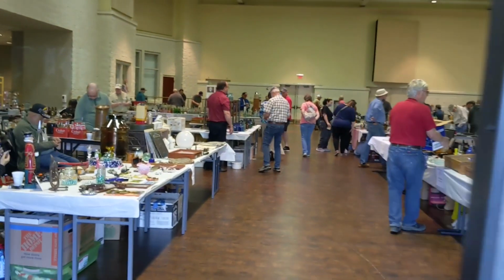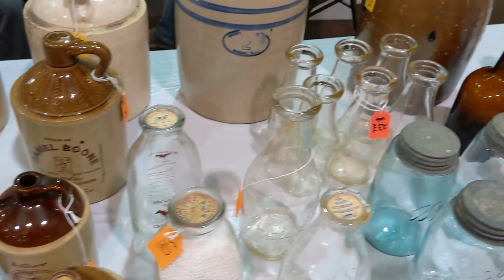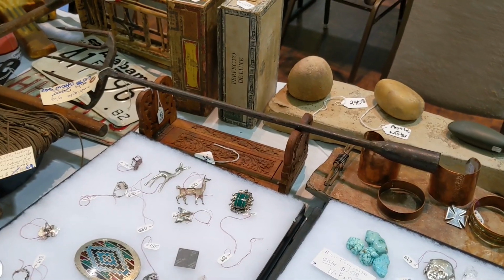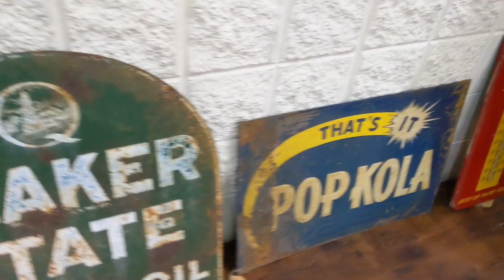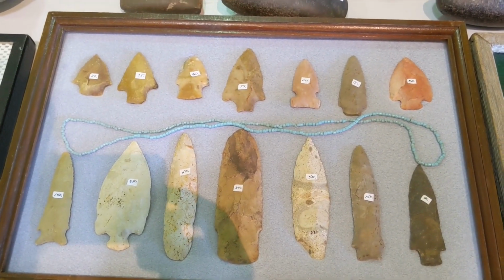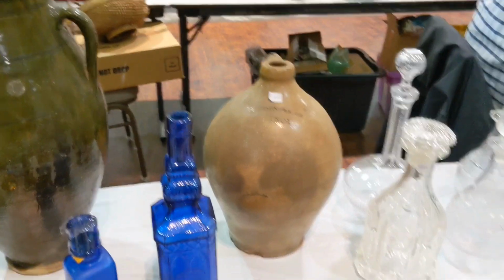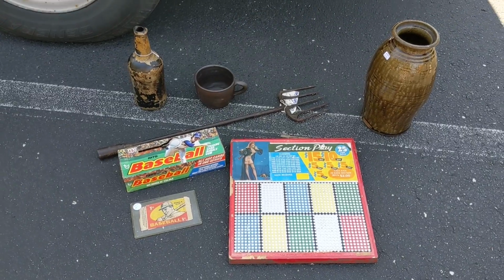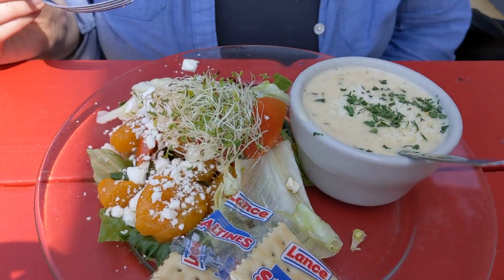Shopping An Alabama Antique Bottle Show For Antiques to Resell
In this video I shop the Mobile Alabama bottle show held March 26 in Daphne Al. I drove the 45 miles from Pensacola Florida to the show with the hopes of making it a profitable trip. Watch it to see how I did.